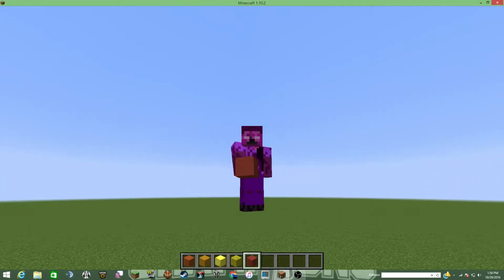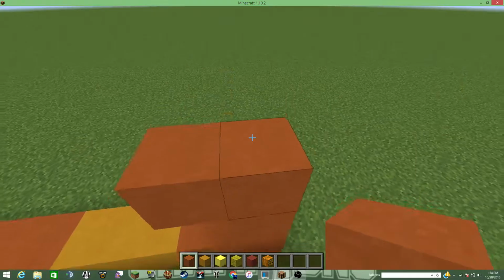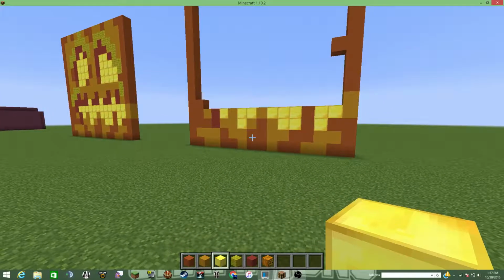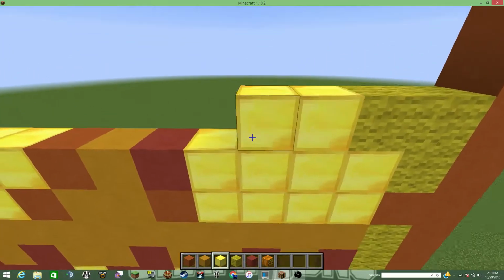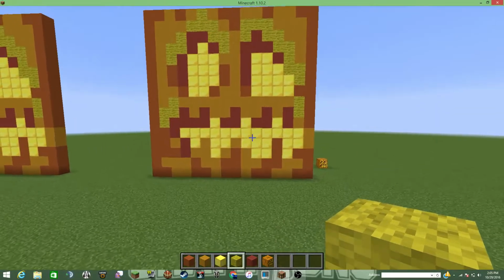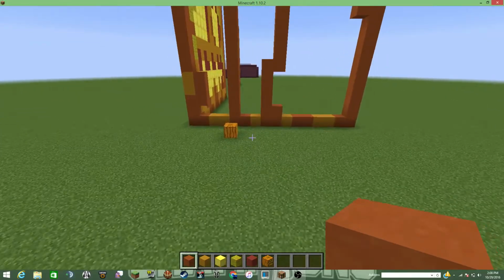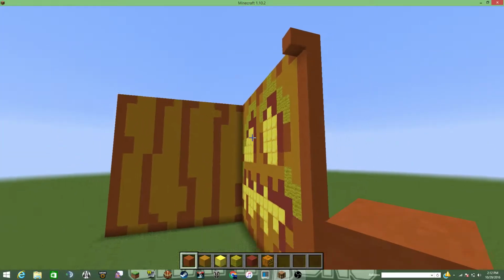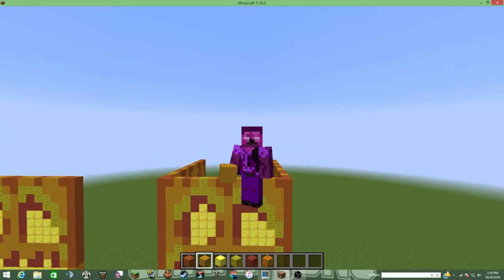Minecraft Jack-O-Lantern Tutorial | HAPPY HALLOWEENIE!!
Comment your halloween costumes down below!